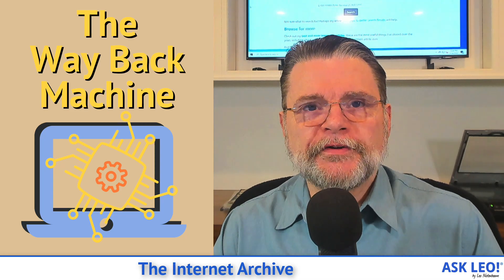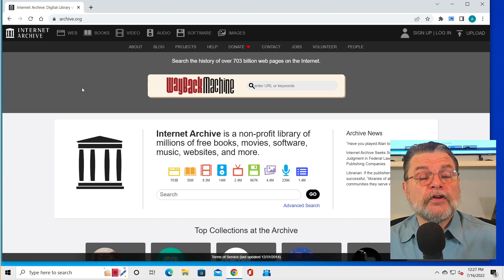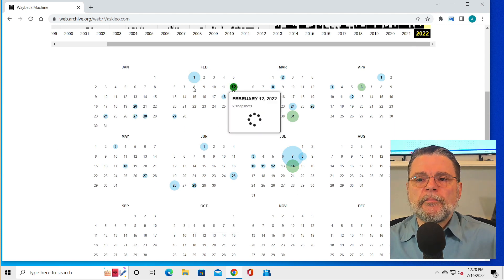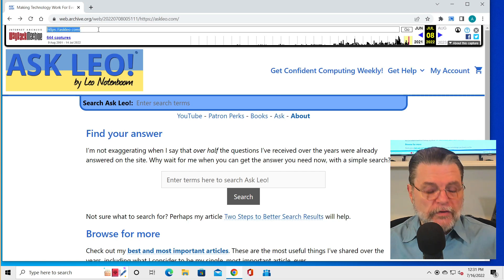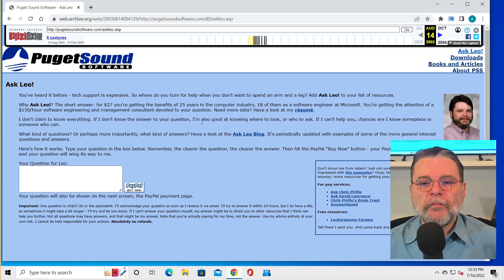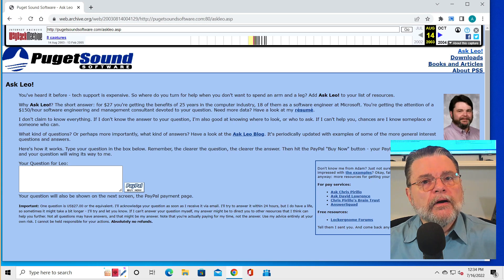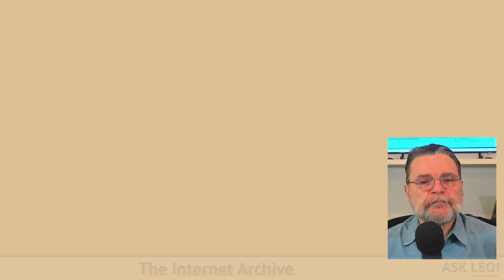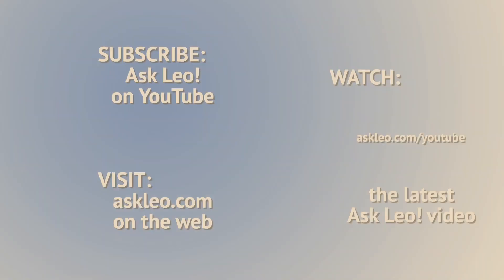The Internet Archive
⏱️ The Internet Archive is a fascinating collection of site archives, snapshots, and other data recording the internet's growth and history.

When online content goes missing or to research how content and sites have changed over the years, The Internet Archive’s Wayback Machine is a great resource. The Archive is also a treasure trove of online media preserved for anyone to browse.

Chapters
0:00 Internet Archive
0:50 The Wayback Machine
1:15 Examining askleo.com
2:50 Going way back
4:43 Archives to find old sites
5:10 You can wasting a lot of time!
5:35 Archives and politics